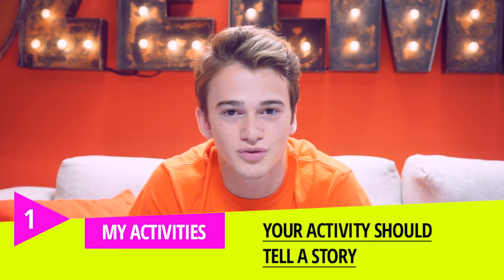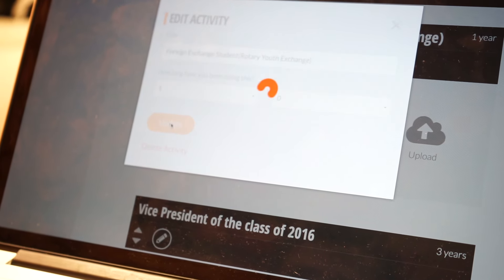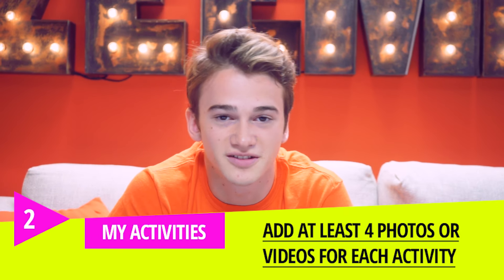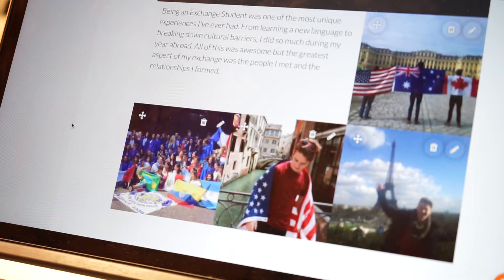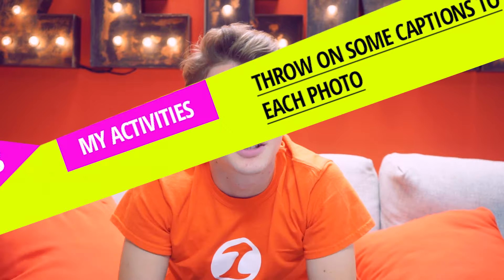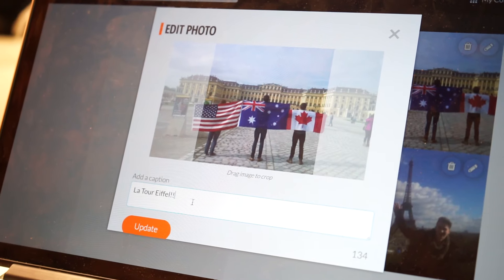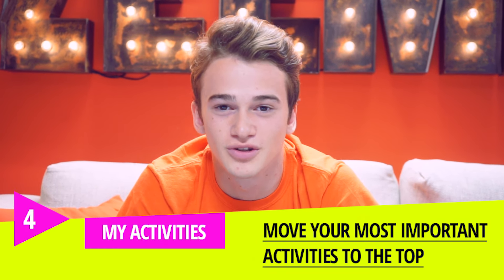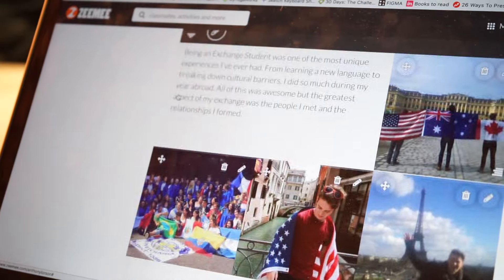ZIPs: My Activities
Freaky fast tips on how to make your ZeeMee page stand out

Episode 1: MY ACTIVITIES

1) Your activity should tell a story
- What was your role?
- How long did you participate?
- What did you learn

2) Show at least 4 images
- Images validate your activity
- Videos are awesome to. Use those

3) Add captions to your images
- Captions help the viewer understand what they are looking at

4) Move your most important activities to the top
- Use the up and down arrows next to the title to move your activities around.
- Put the most important up top to show colleges what means the most to you.

BE YOU.